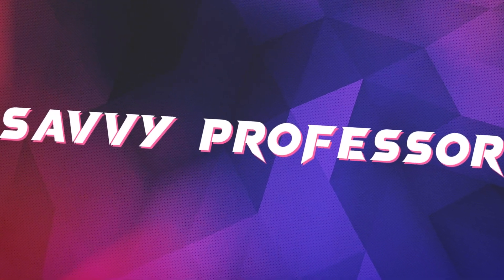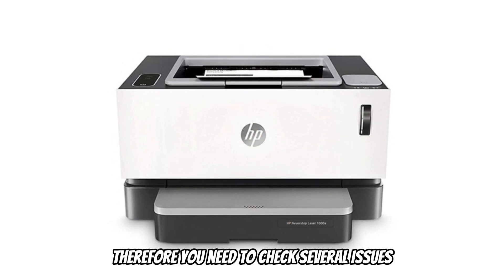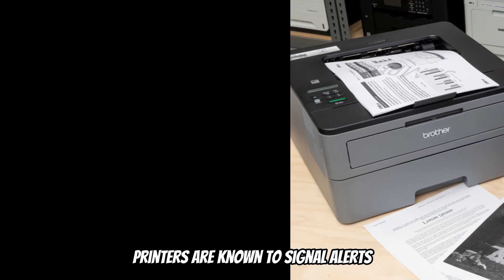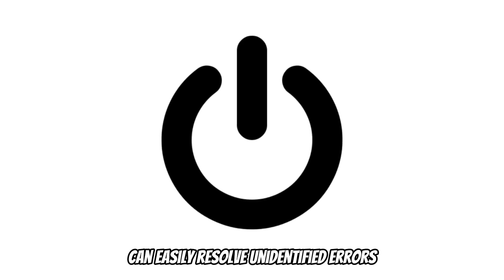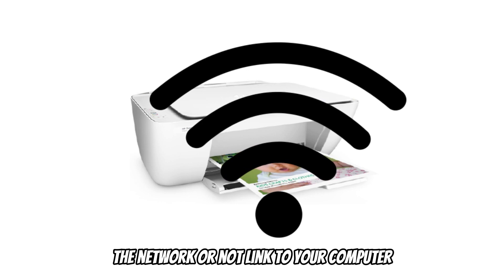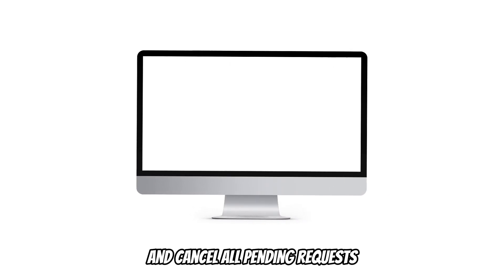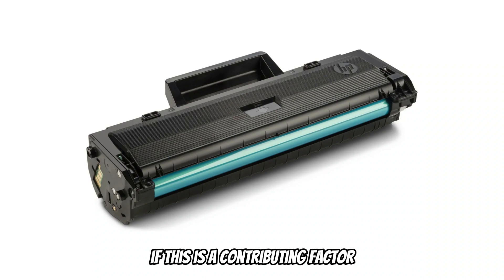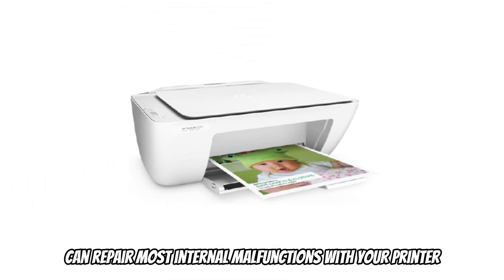How to Unblock Printer (How to Unblock a Blocked Printer)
How to Unblock Printer (How to Unblock a Blocked Printer). In this tutorial, you will learn how to unblock a printer.